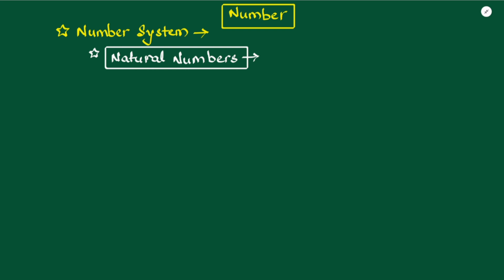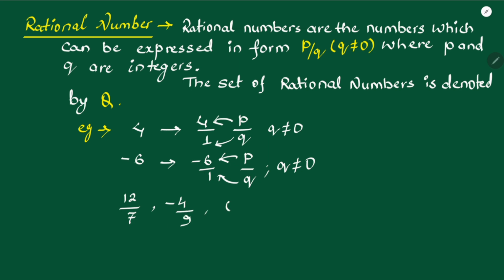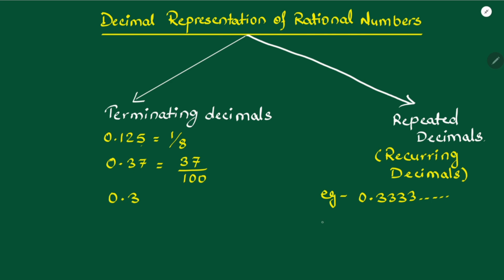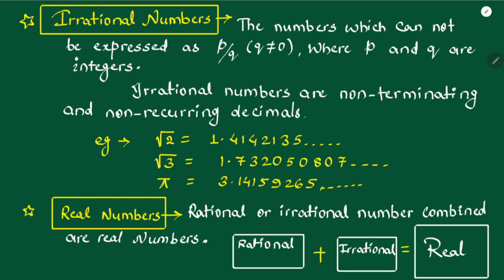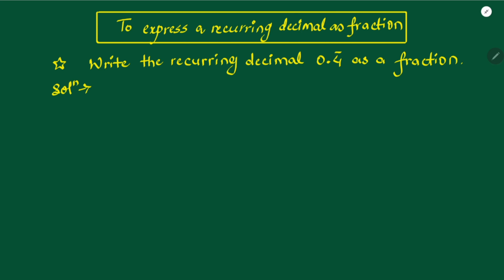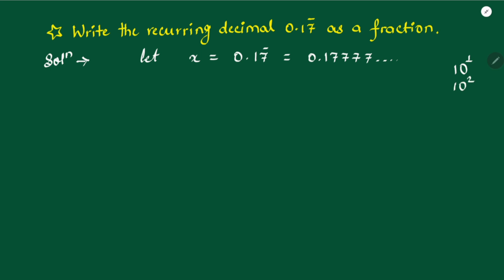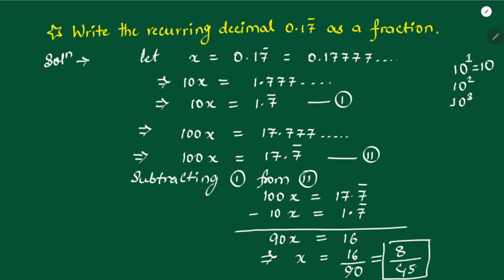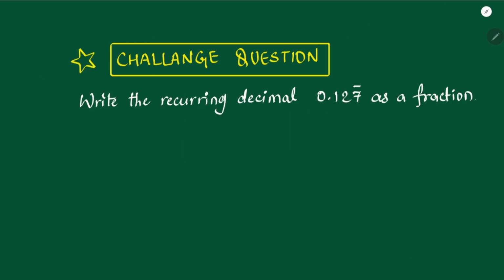Number System Basics + How to Convert Recurring Decimals to Fractions | IGCSE Math Tutorial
📚 Number System + Recurring Decimals to Fractions | AceMaths

In this video, learn the basics of the number system and how to convert recurring decimals into fractions with simple steps and examples.

✅ Topics Covered:

Natural, whole, and rational numbers

What are recurring decimals?

Easy method to convert them to fractions

Challenge question + homework

Perfect for IGCSE, CBSE, and school-level math learners!